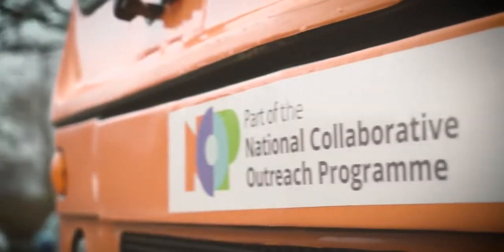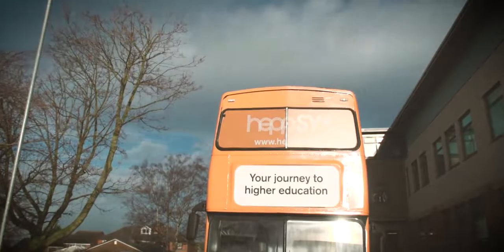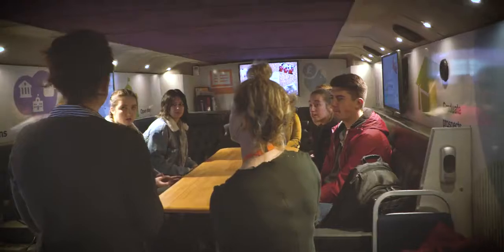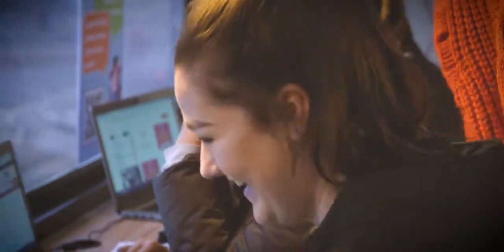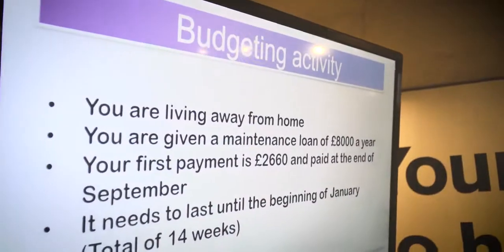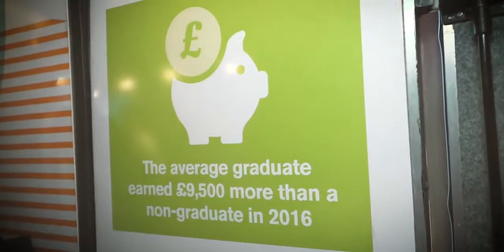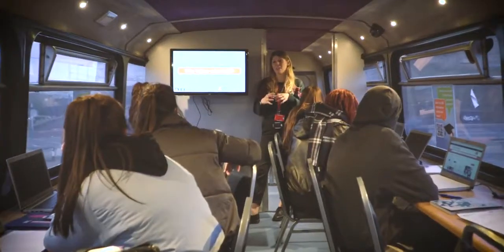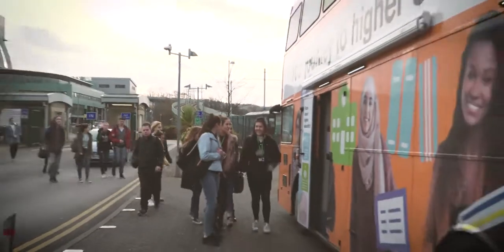Mobile Classroom Bus for HeppSY+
Information about the Mobile Classroom Bus utilised by HeppSY+

RSP04 is one of our mobile classroom bus conversion packages built for Roadshow Promotions fleet and hired for 3 years by Sheffield Hallam University, as local lead for the HeppSY+ campaign.

Watch and listen to what the staff and students had to say about this mobile classroom hire